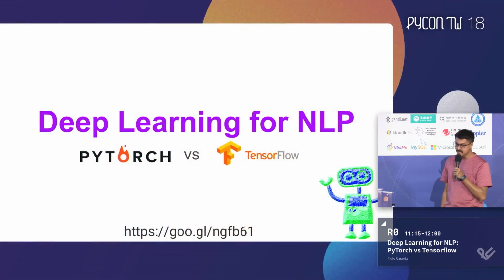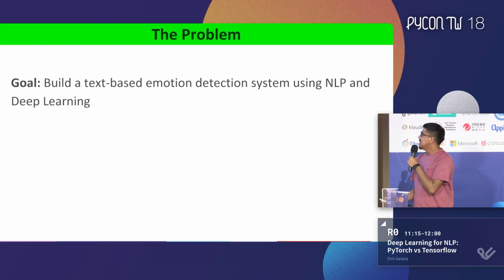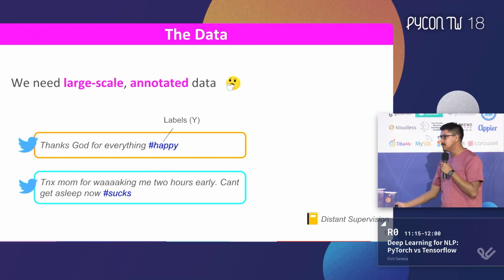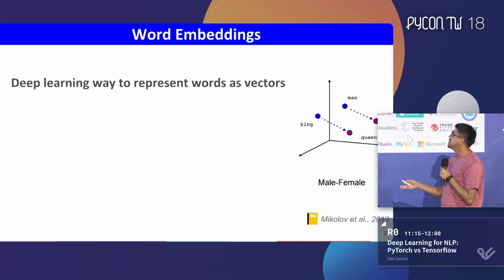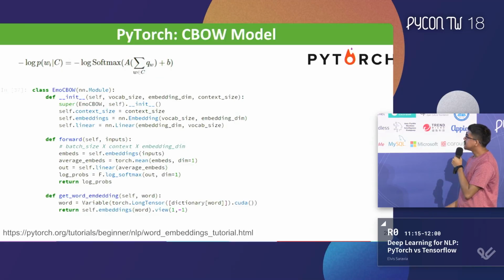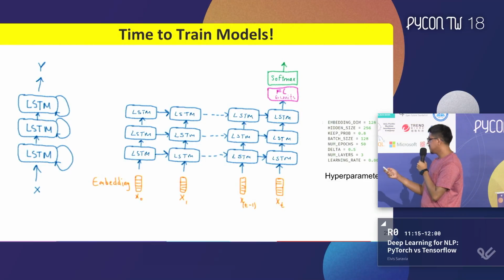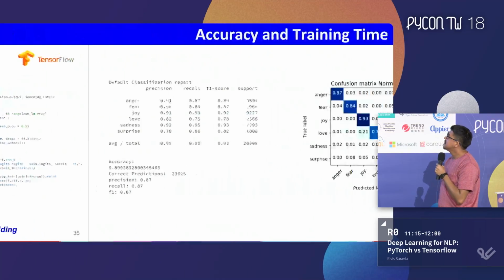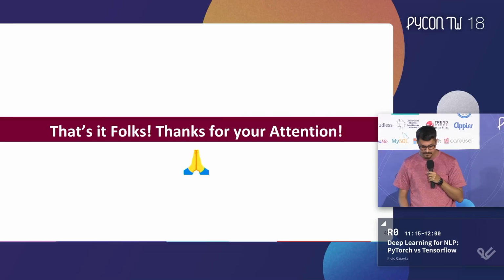Deep Learning for NLP: PyTorch vs Tensorflow – Elvis Saravia – PyCon Taiwan 2018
Day 2, R0 11:15–12:00

In this talk, I will discuss some of the best practices and latest trends in natural language processing (NLP) research. The main goal is to provide a comprehensive comparison between machine learning frameworks (PyTorch and Tensorflow) when used for NLP-related tasks, such as sentiment analysis and emotion recognition from textual data. I will cover how to program and train widely-used algorithms, such as neural word embeddings and long short-term memory (LSTM) networks, for sentence classification. I will discuss some challenges and opportunities in deep learning for NLP research together with the advantages and disadvantages of using PyTorch and Tensorflow.